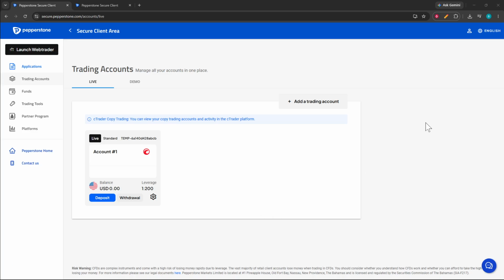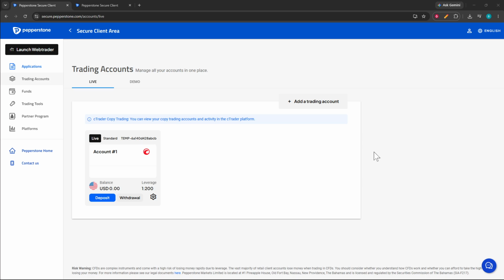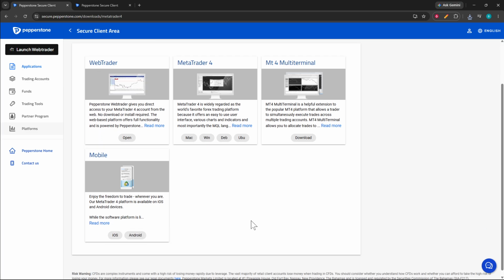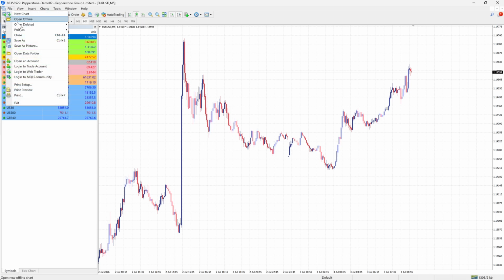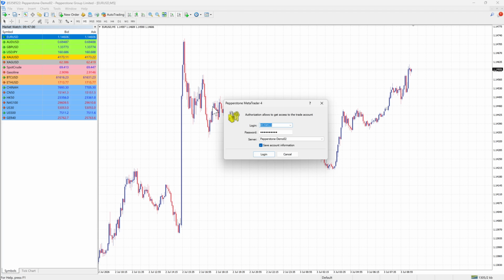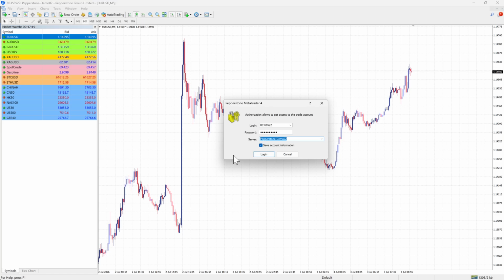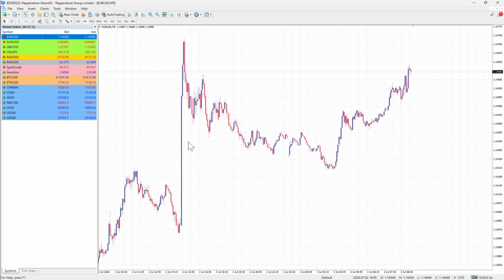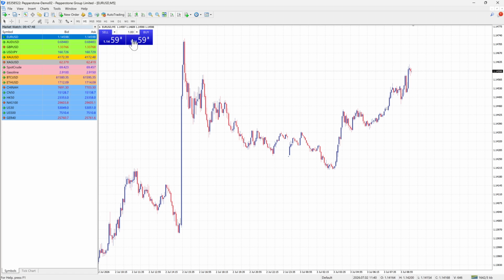How to Connect Pepperstone to MetaTrader 4 (MT4 Setup 2026)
Learn how to connect Pepperstone to MetaTrader 4 step by step.

Perfect for setting up your Pepperstone account on MT4 and starting to trade.